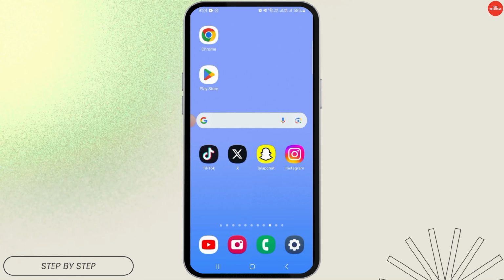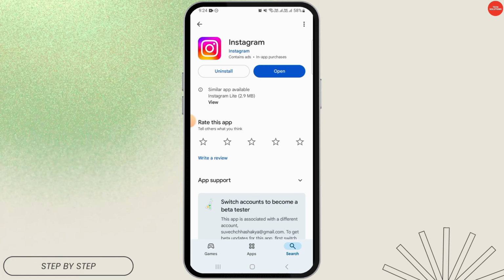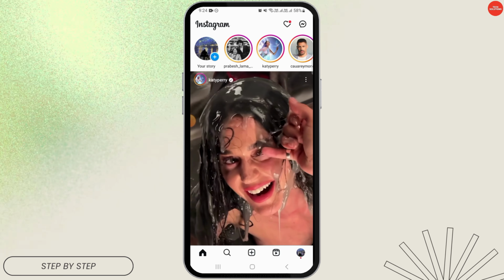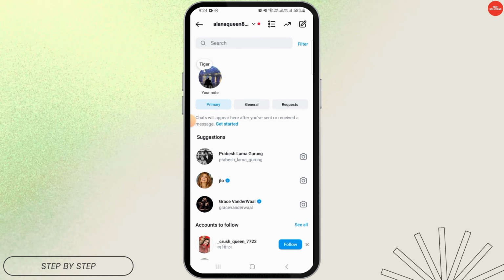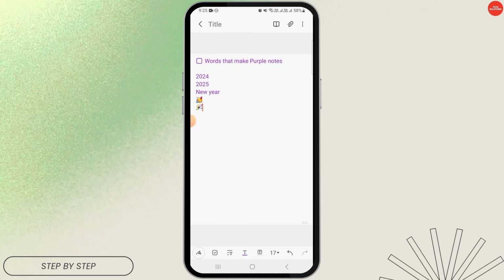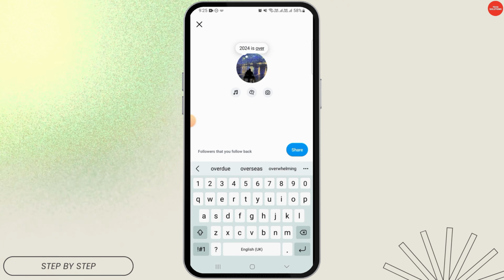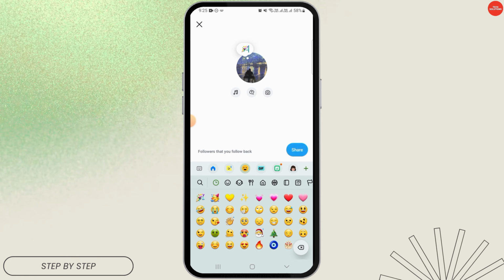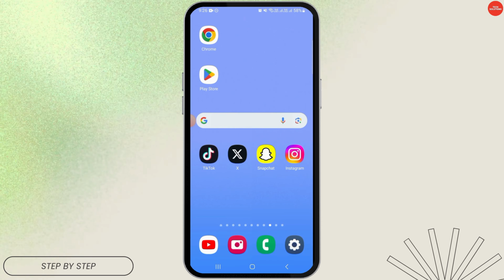How to Get Purple Notes on Instagram (2025) | Insta Notes Colour Change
How to Get Purple Notes on Instagram 2025 (Step by Step)

Want to customize your Instagram Notes with a stylish purple color? In this video, we’ll show you a simple step-by-step guide to make your Instagram Notes purple using the latest 2025 update. Whether you're looking to stand out, match your profile theme, or simply prefer the color purple, this tutorial will help you change your Instagram Notes color quickly and easily!

Timestamps:
00:00 – How to Access Instagram Notes Settings
00:10 – Step-by-Step Guide to Changing Notes Color to Purple